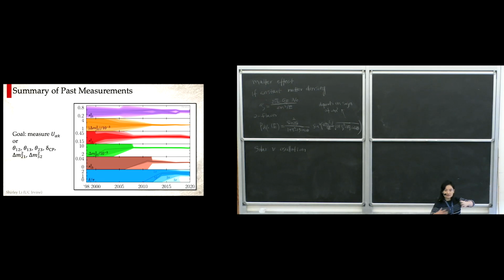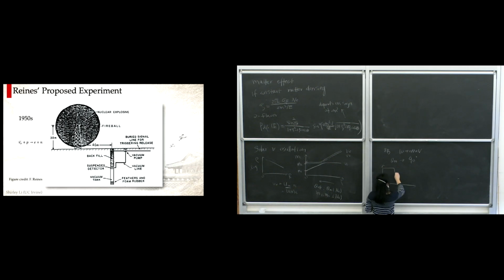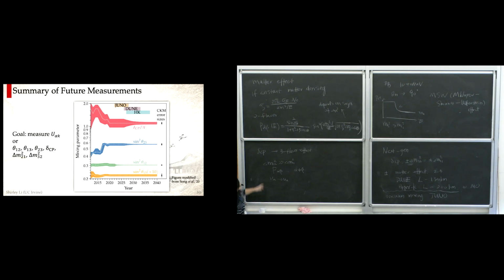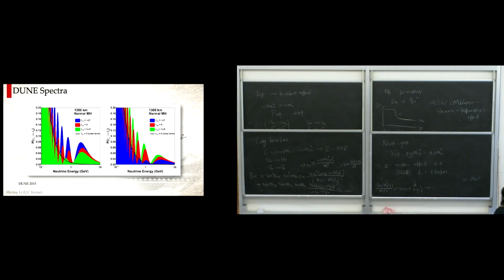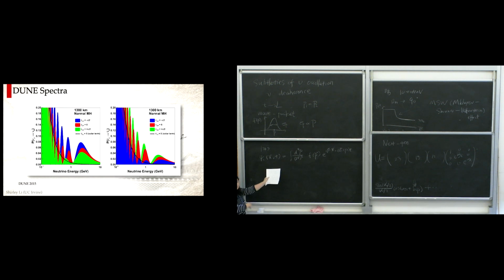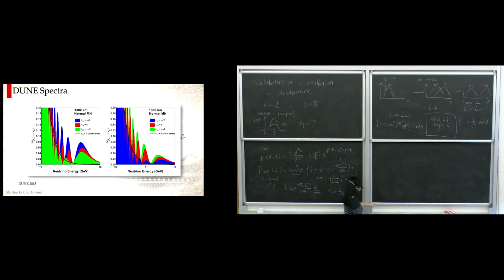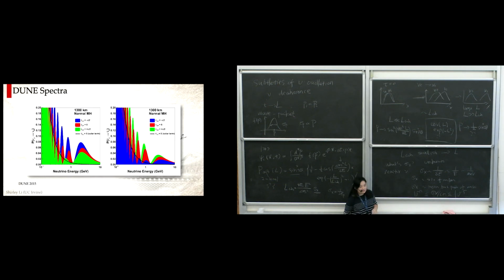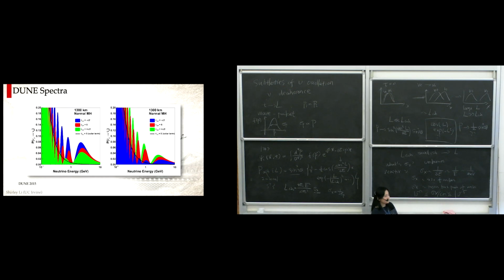Shirley Li: "Neutrinos in the '20s" - Lecture II